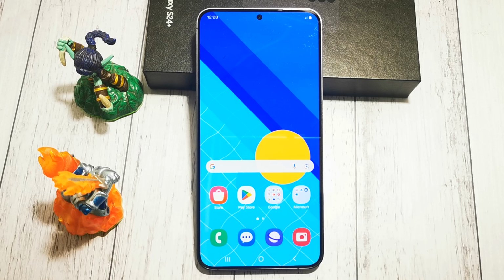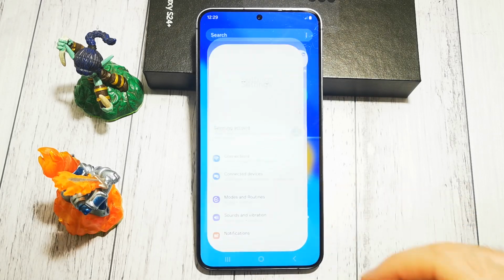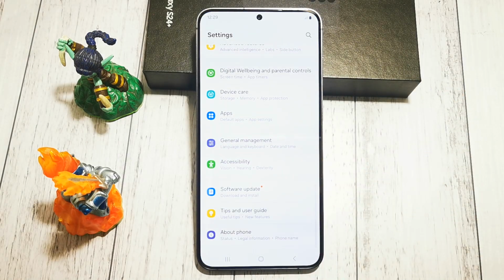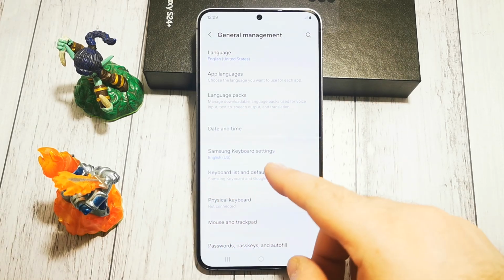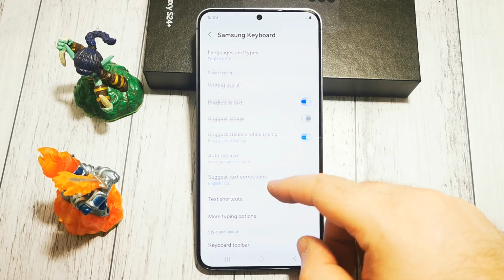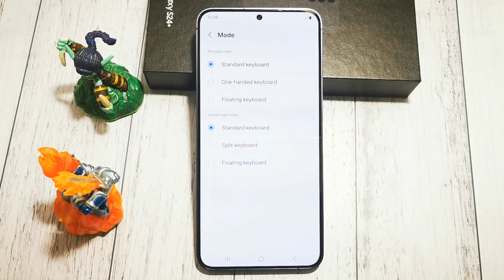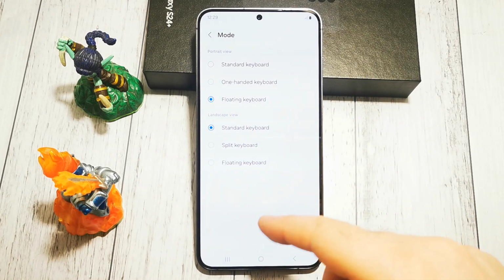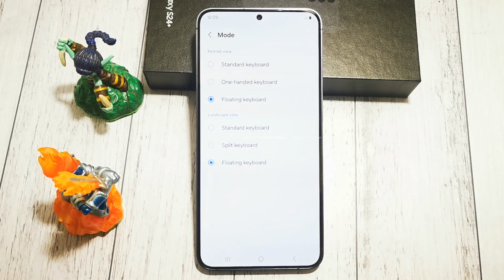🛡️🙊⌨️📱 How to Enable Hiding Offensive Words in Samsung Keyboard Options on Galaxy S24+ ✨🔑✅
🔑 Want to keep your typing clean and family-friendly? The Samsung Galaxy S24+ keyboard can automatically block or replace offensive words with symbols. Here’s how to turn on this feature.

Steps to Enable Hiding Offensive Words in Samsung Keyboard on Galaxy S24+:

Open Keyboard Settings:

Open the Settings app on your Samsung Galaxy S24+.

Turn On Hide Offensive Words:

Scroll to Smart typing or Text correction.

Find Hide offensive words.

Toggle it on. Offensive words will now be censored or replaced during typing.

Important Notes:

This setting is useful for avoiding accidental offensive text in chats or professional messages.

Works with predictive text and voice input for cleaner output.

🔑 Keep your keyboard content safe by enabling the Hide Offensive Words option on your Galaxy S24+!